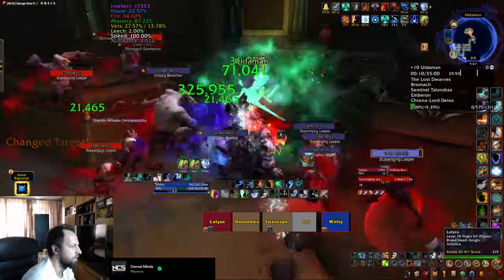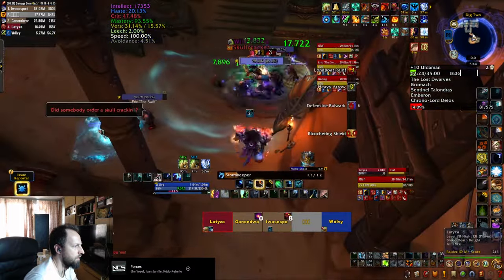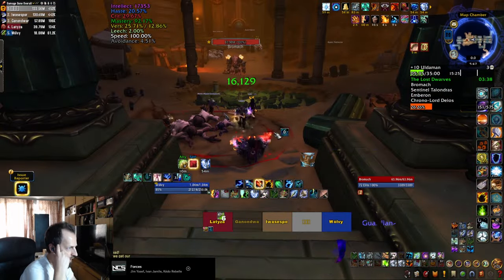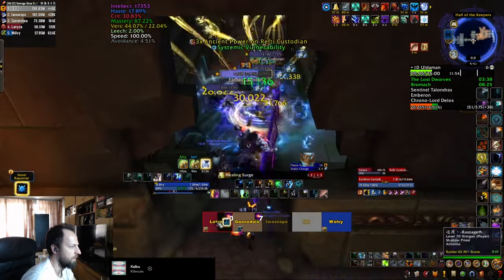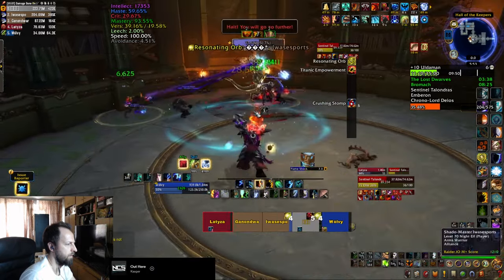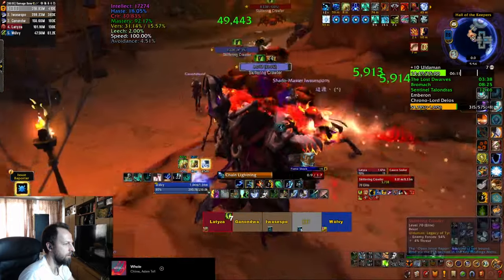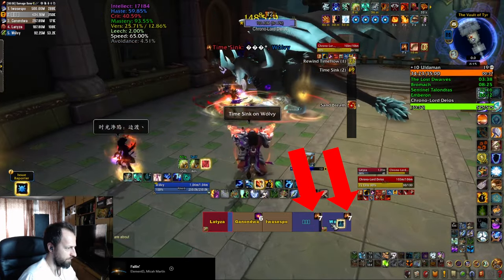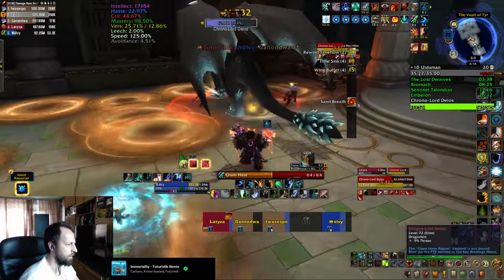Uldaman Mythic+ Guide | Dragonflight Season 4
Welcome to the comprehensive guide for the Uldaman: Legacy of Tyr dungeon which is part of the Dragonflight Mythic+ in Season 4 in World of Warcraft. The only dungeon with 5 bosses with explanations about every important mechanic and notable trash mob that you need to be aware of. Learn everything you need to know about ULD in a short 8 minute guide!